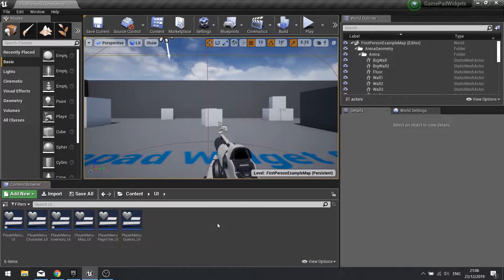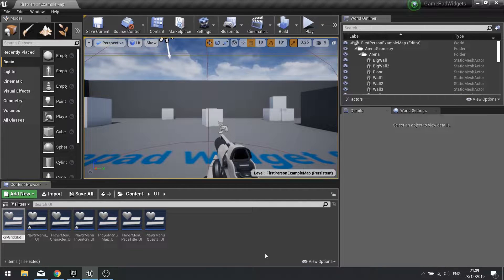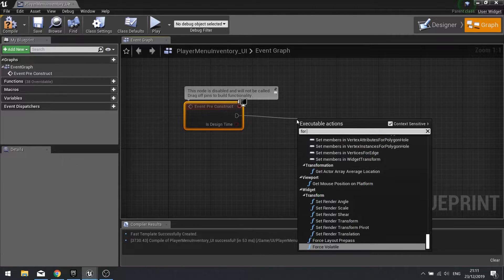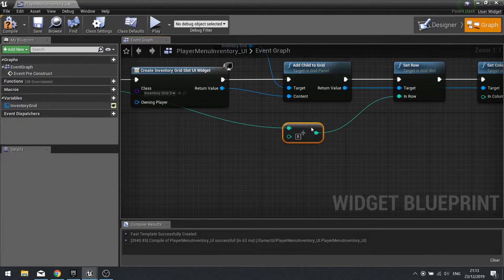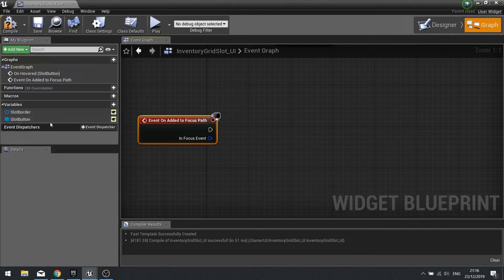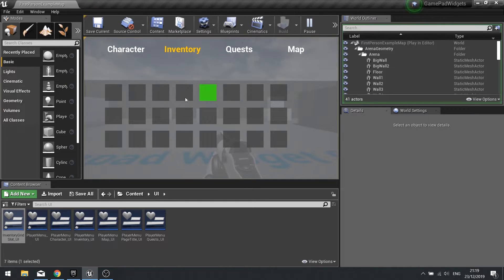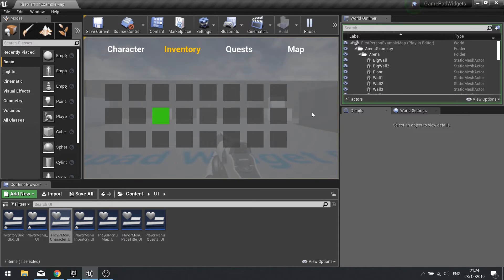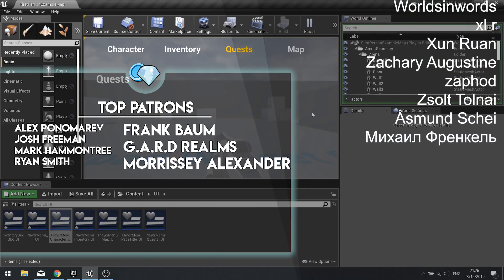Unreal Engine 4 Tutorial - Gamepad UMG Control Pt.5 - Inventory Sheet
In this series we cover how to setup gamepad control and navigation in the UI for your game. For this series we will be mimicking a RPG menu system.

In Part 5 we add the details of the inventory sheet. This grid based inventory will set up the navigation with the gamepad and mouse to select a slot. Combine this with my Inventory Series for the full effect.